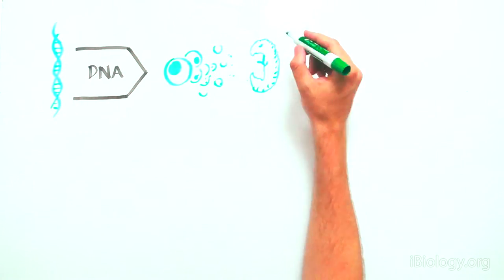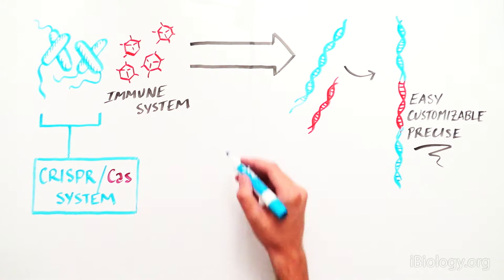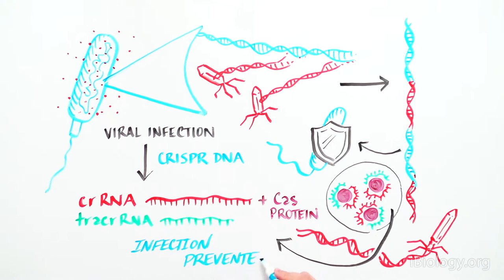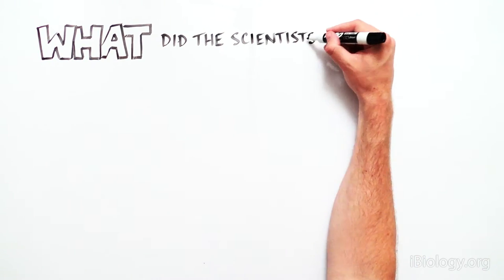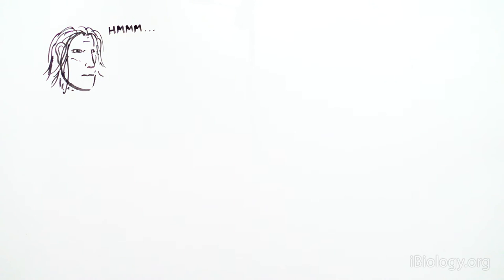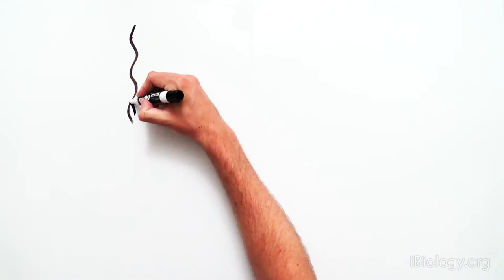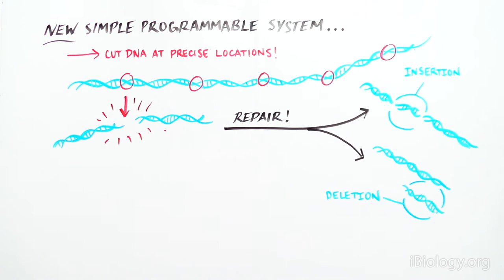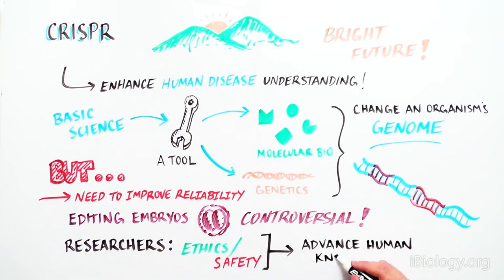CRISPR: A DNA Word Processor for Editing the Genome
Since the discovery of DNA’s fundamental role in building and sustaining life, scientists have dreamed of having the ability to easily edit DNA in very precise ways. This video explores how a group of scientists made a major breakthrough in understanding the bacterial immune response, called the CRISPR/Cas system, and discovered a way to utilize this system to create a new technique to specifically change the DNA sequence of any organism with great ease!

This video was produced in collaboration with iBiology.